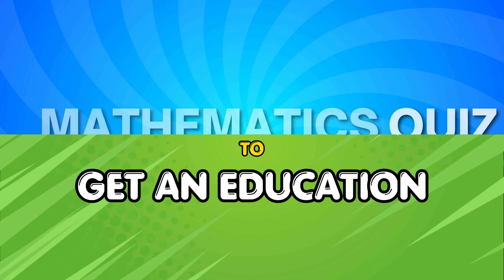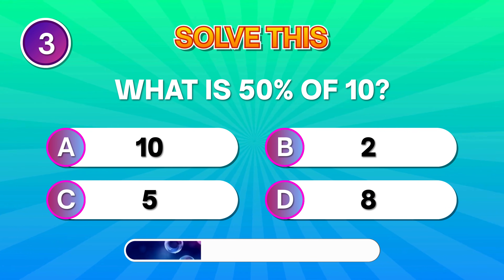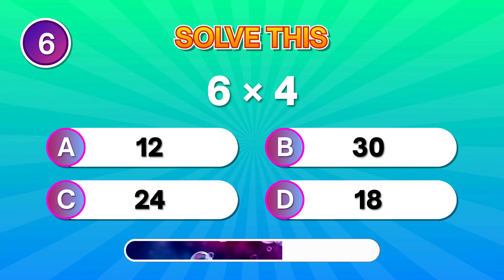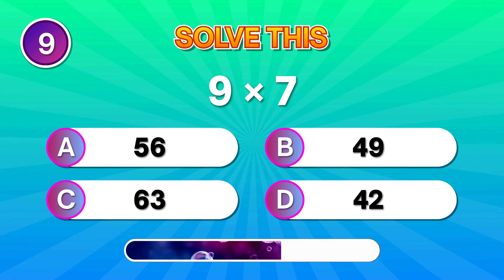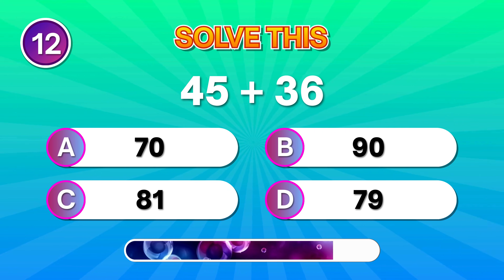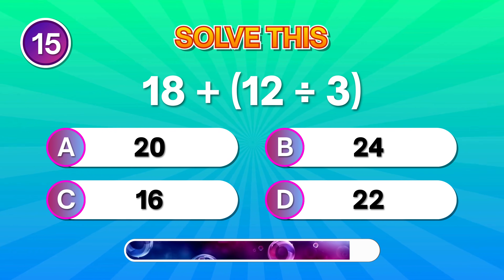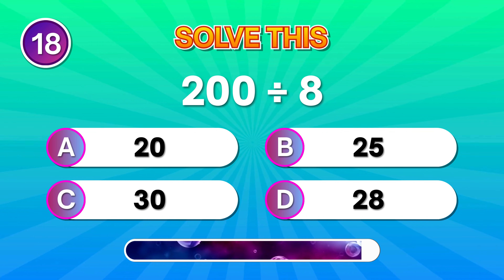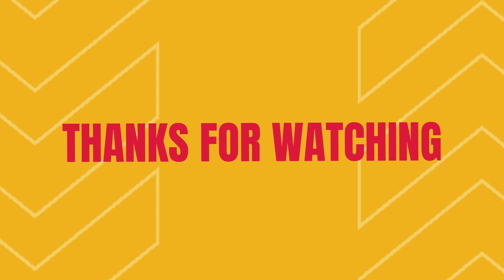Can You Score 15/20? Ultimate Math Quiz Challenge! Get an Education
✨ Test your brain with this fun and tricky math quiz!
There are 20 math questions, starting easy but getting harder as you go.
The real challenge? 👉 You need to pass at least 20 out of 48 to prove you’re a math genius!

⏱️ You’ll get 10 seconds for each question (pause if you need more time).
Let’s see how far you can go!